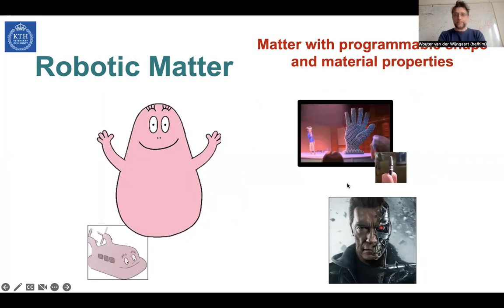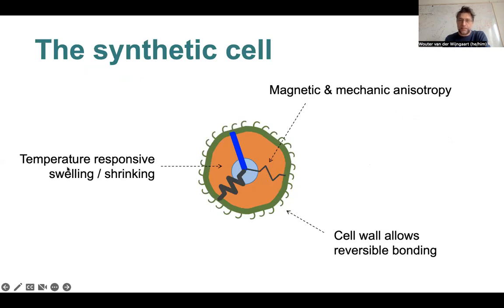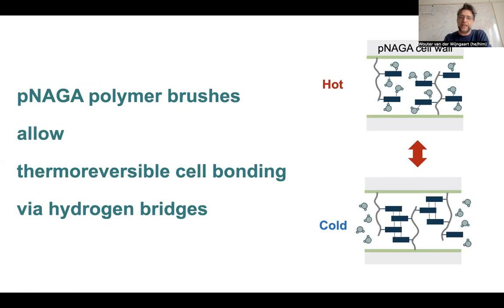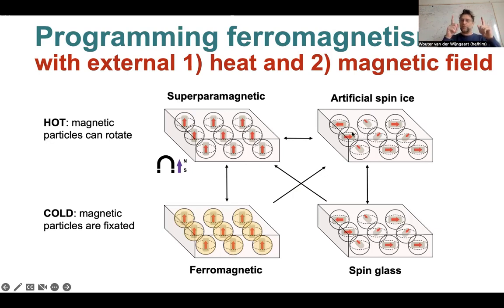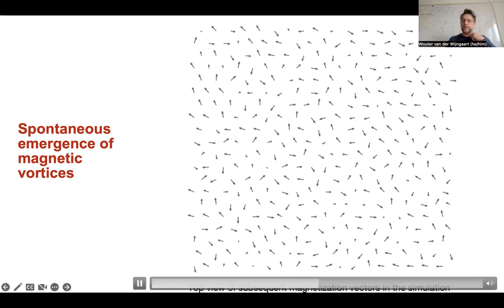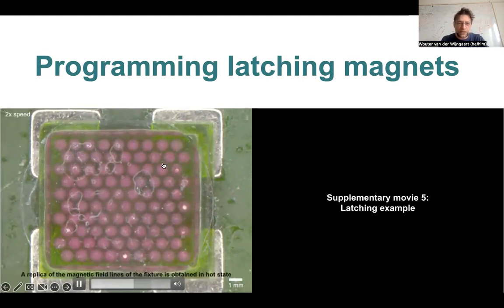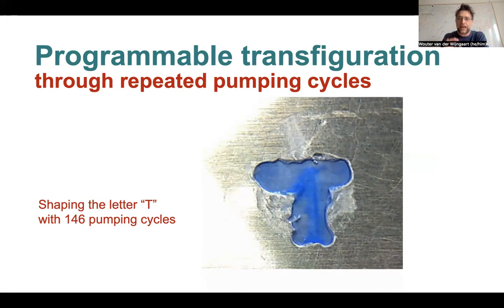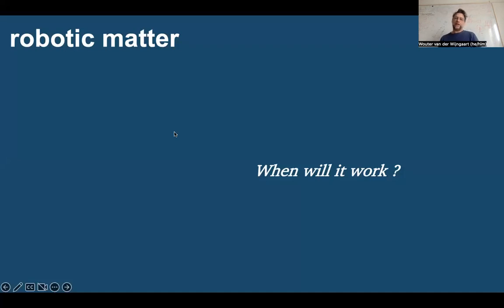Robotic Matter - RESEARCH PROJECT